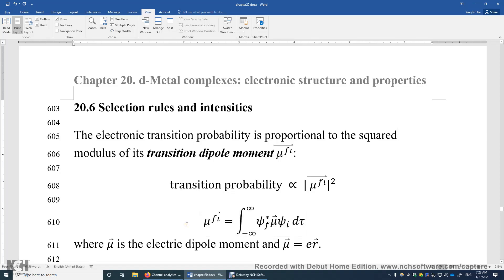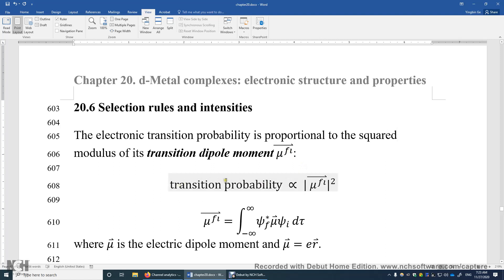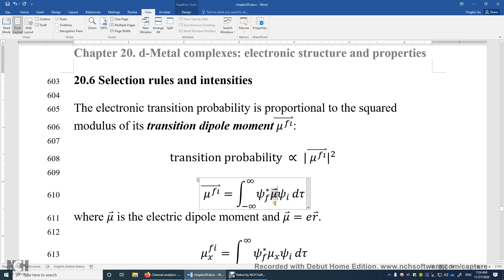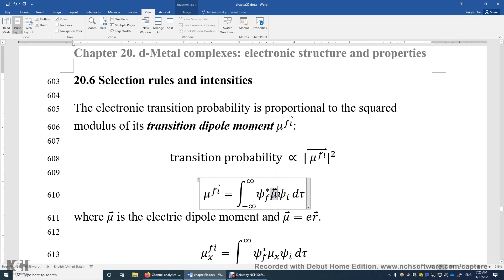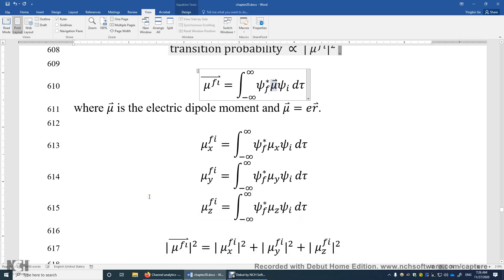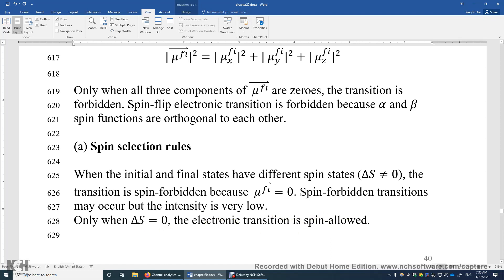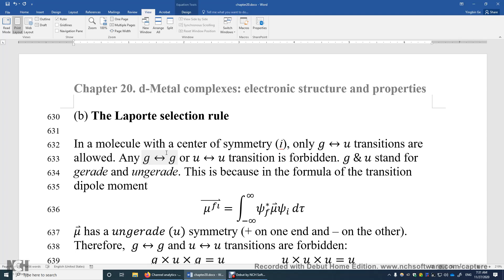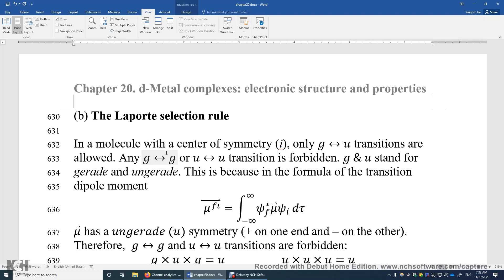20 6 Selection Rules